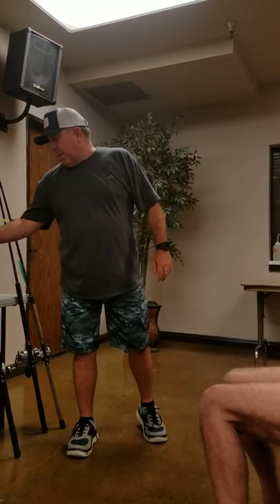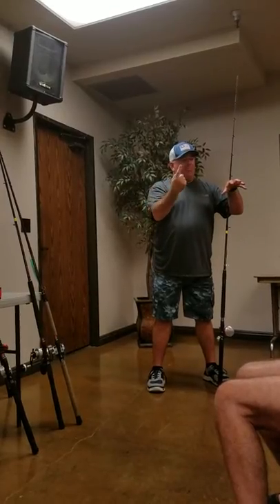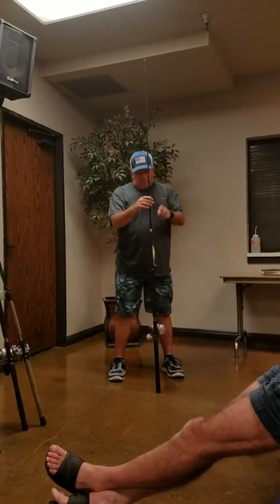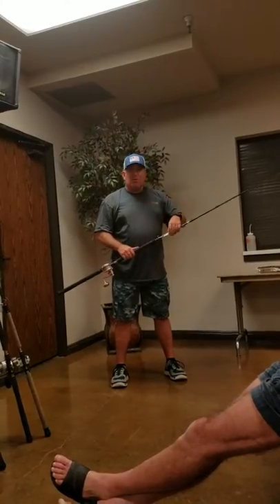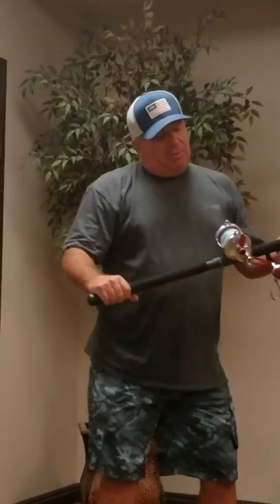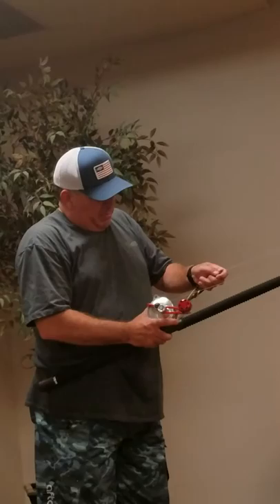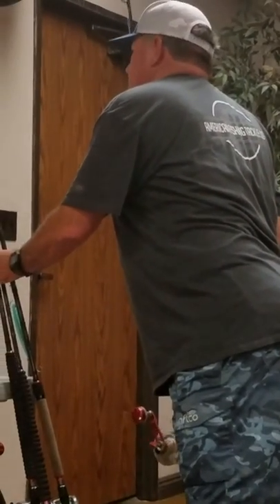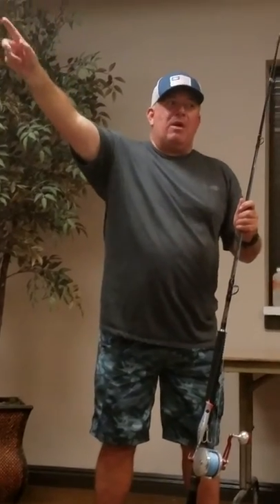Part 3 Ben Secrest at Fibbers Fishing Club